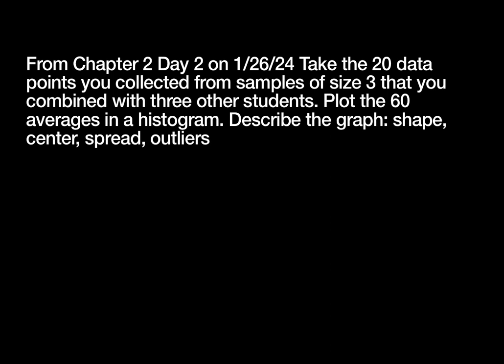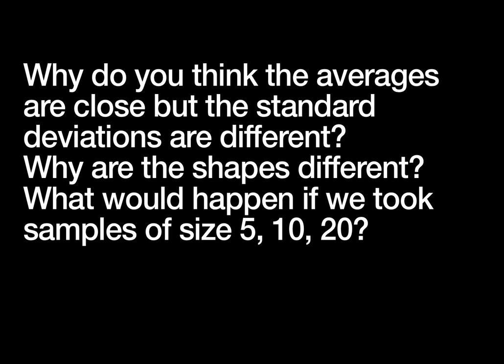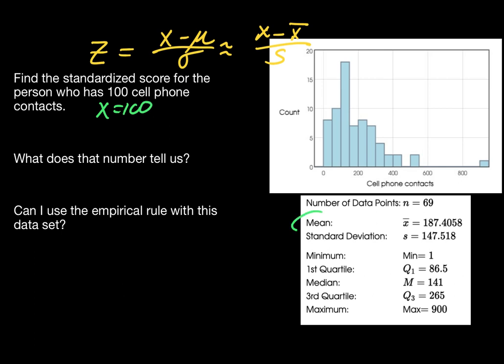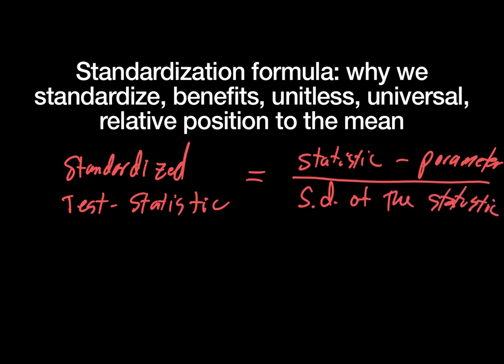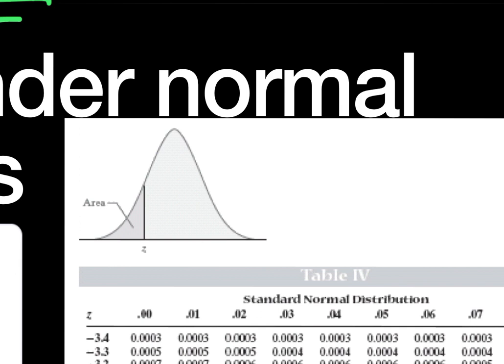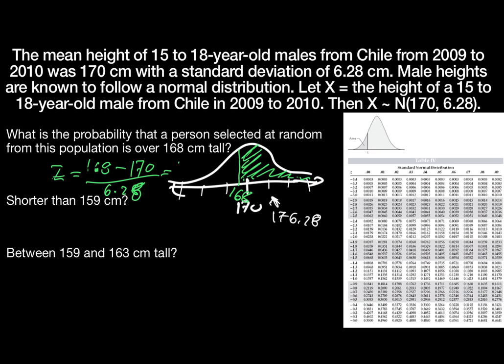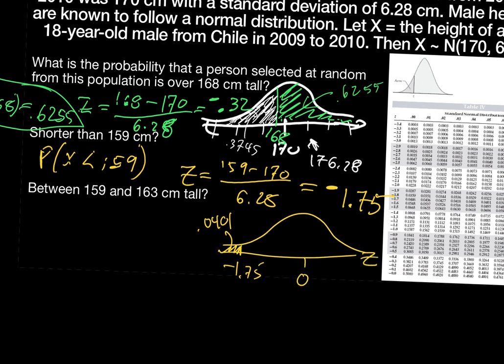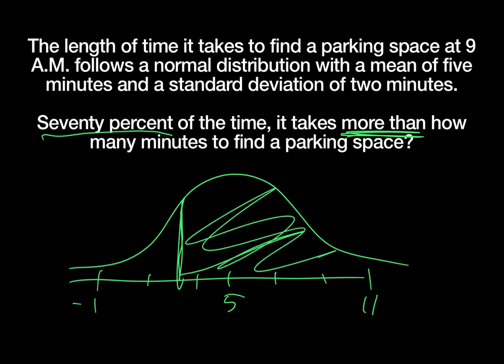2610 Chapter 6 Day 1